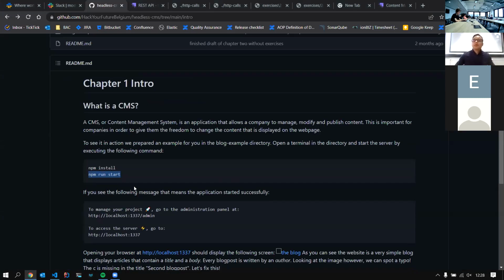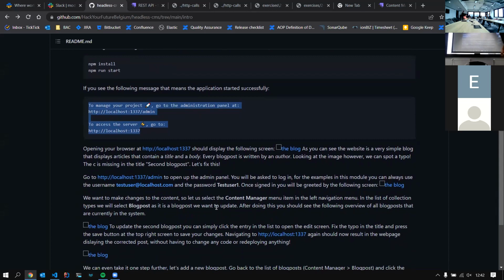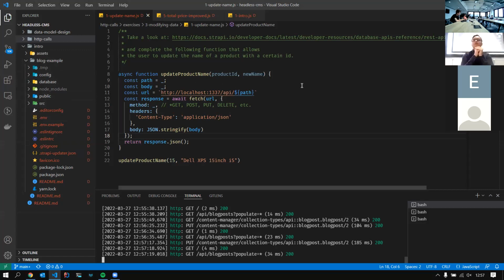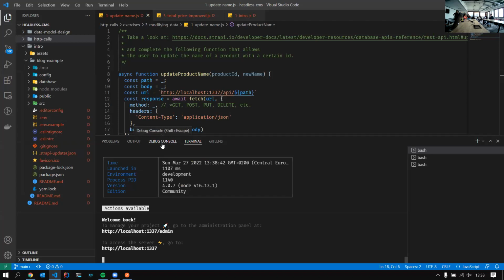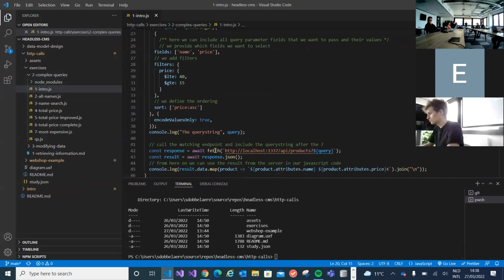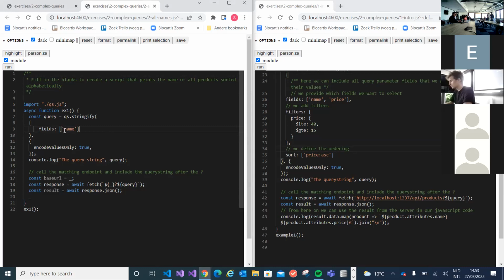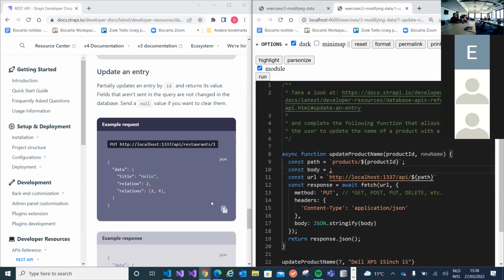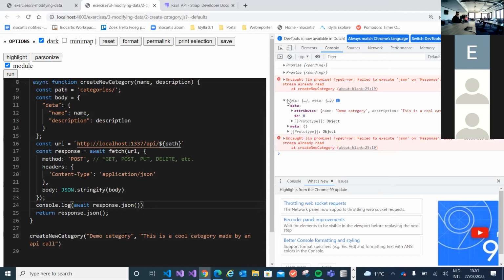headless-cms-chapter 1 -week 1